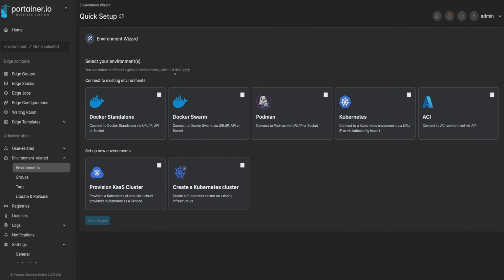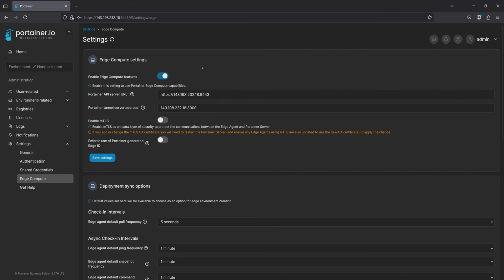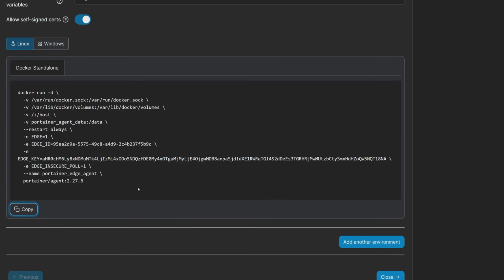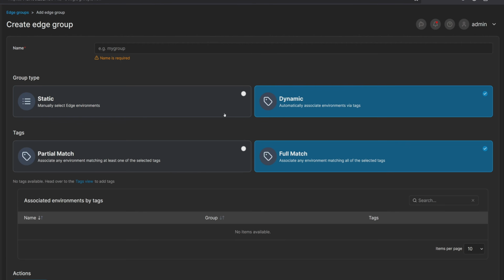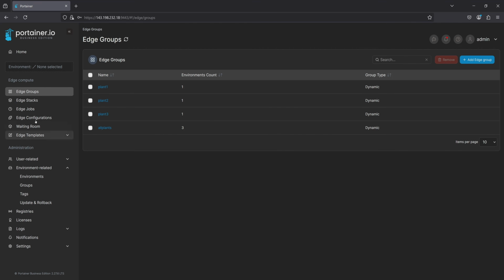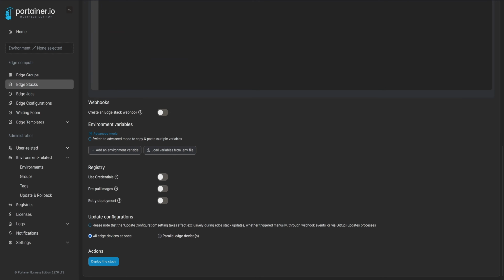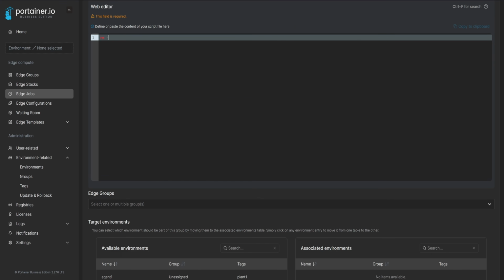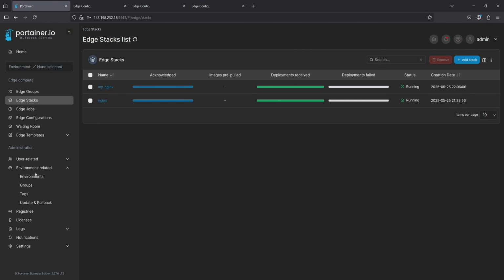Edge Compute with Portainer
Portainer started life as a tool for managing Docker environments. It soon expanded to support Kubernetes, then expanded again to be a multi environment manager. It was through this multi environment manager that Portainer found its home in the realm of edge compute or IoT management.

Portainer allows you to manage hundreds or even thousands of remote environments, all from the one central management console. And since Portainer has been self hosted from day one, you have access to this edge management capability within the safe confines of your private network.